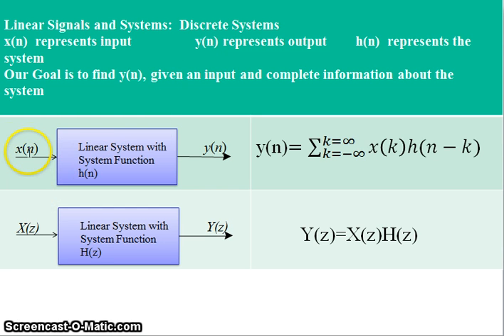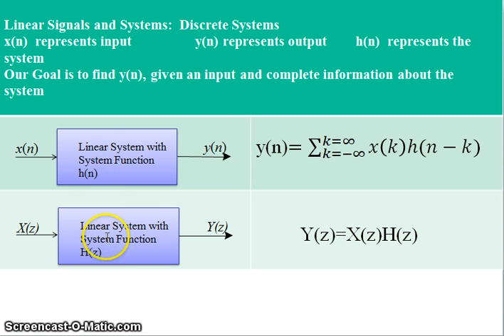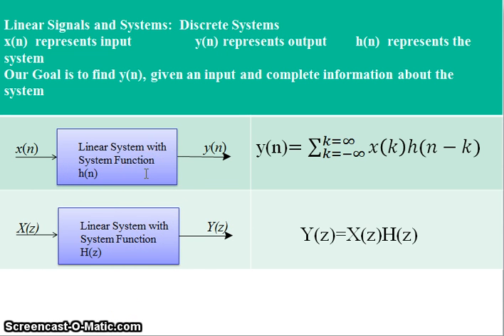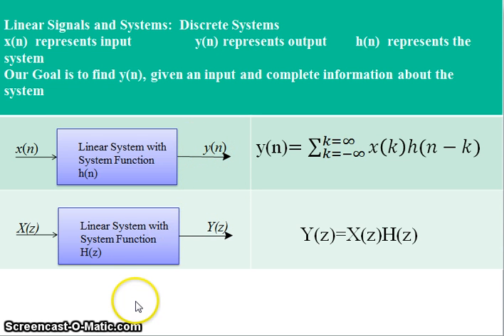V3 Discrete Systems Overview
Video to be used by students in the signals and systems course